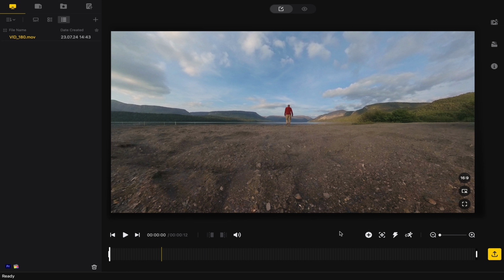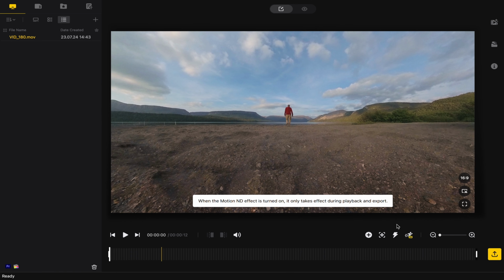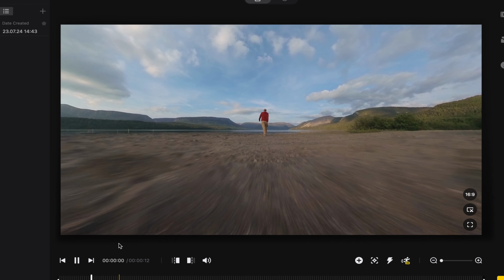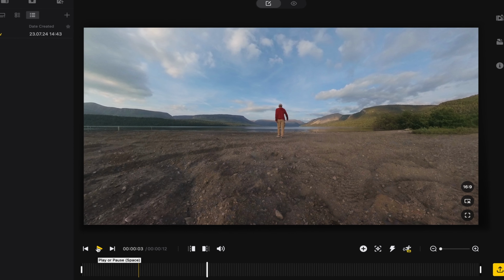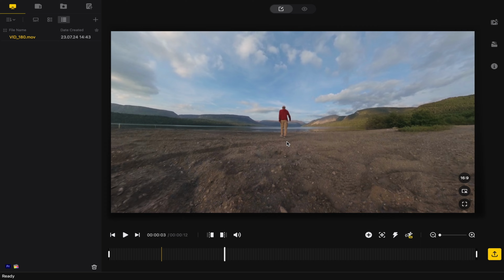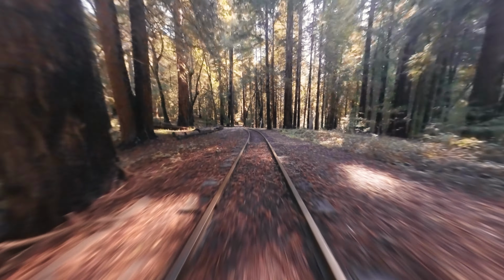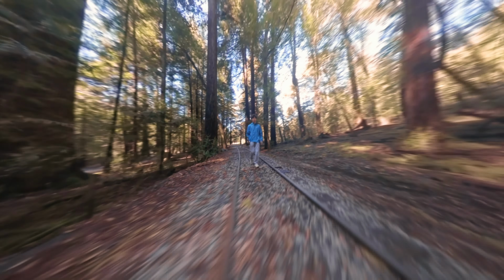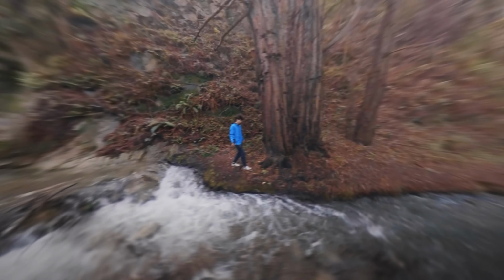Insta360 X3 - Motion Blur Shot Ideas (ft. Lincolas)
@lincolas5310 is back in the driver's seat, here to show you how to use the new Motion ND effect!

Motion ND adds increased motion blur around the edges of your shot, perfect for realistic cinematic shots, or if you need a sense of speed! Here, he walks you through how to apply it in Studio, and gives a few shot ideas to try it out for yourself!

00:00 Intro
00:21 What is motion blur?
00:49 How to use Motion ND in Studio
01:30 Low to the Ground shot
02:10 Spin Around Shot
02:54 Proximity Shot
03:26 Outro